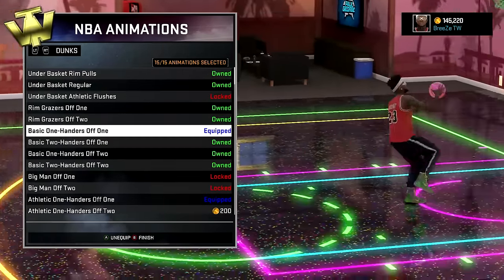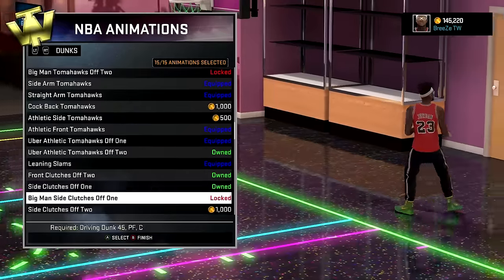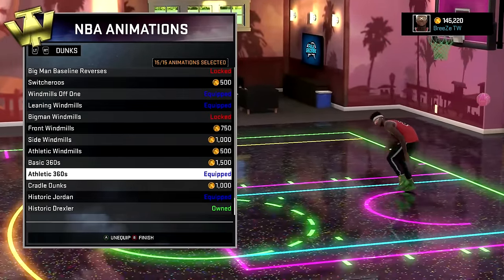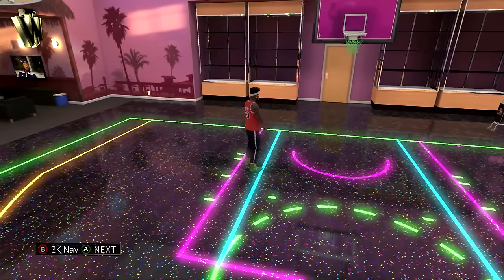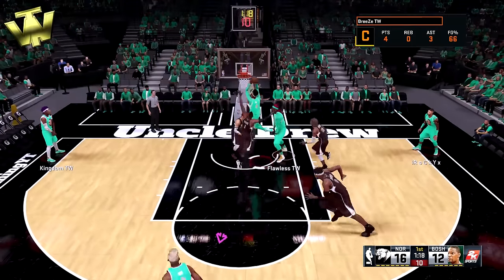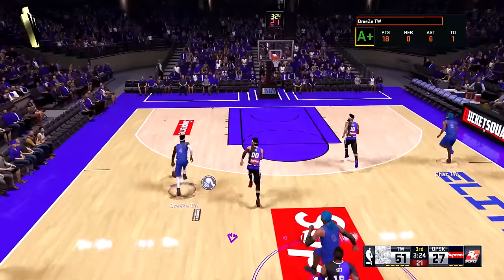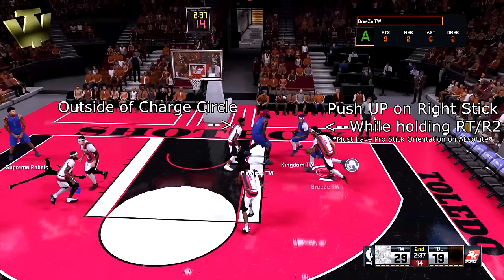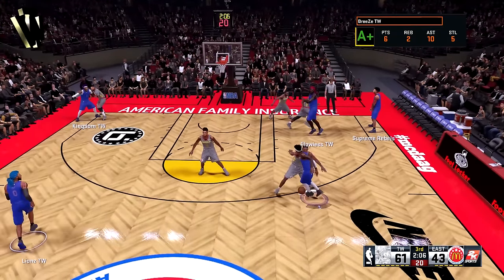NBA 2K16 Tips: Best DUNKING Tutorial - How To Drive & Dunk EVERYTIME & Best DUNKING ANIMATIONS!